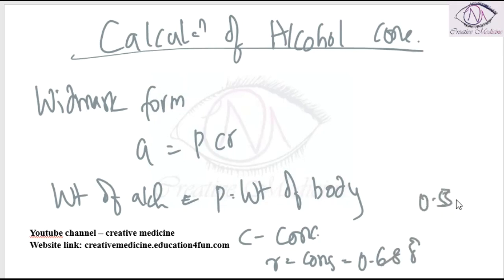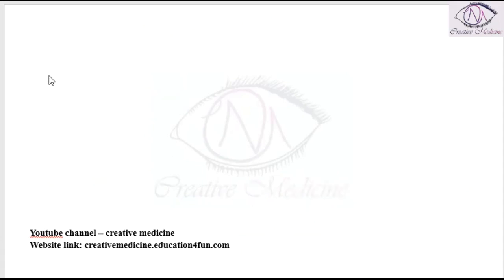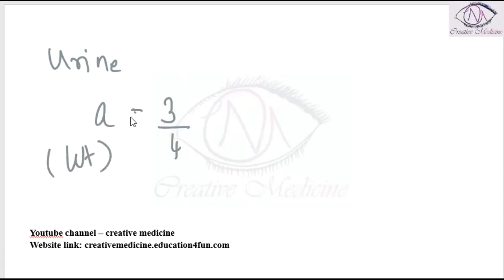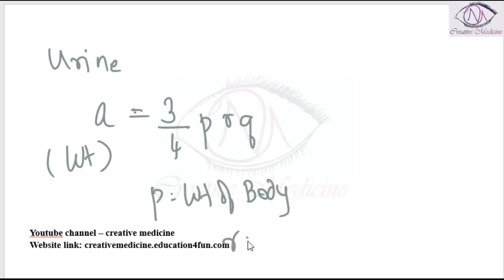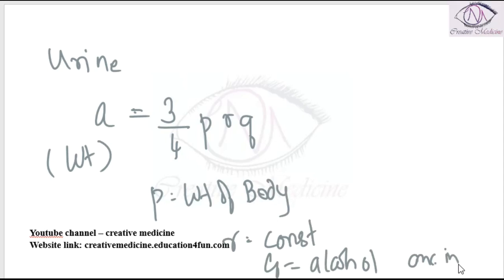Lec 9 Alcohol Calculation of Concetration mp4 || FORENSIC